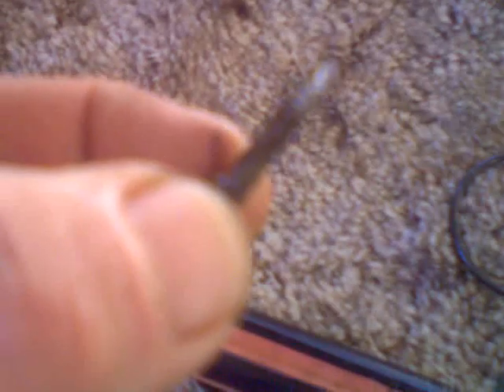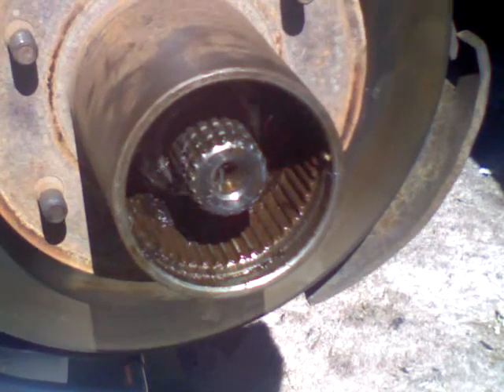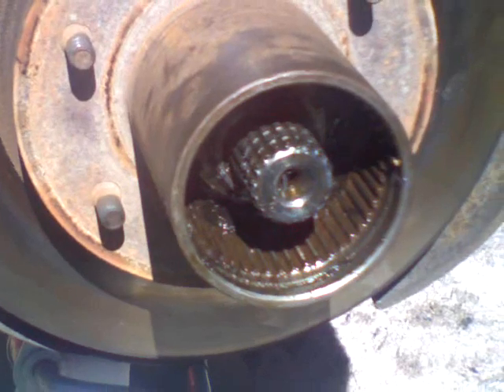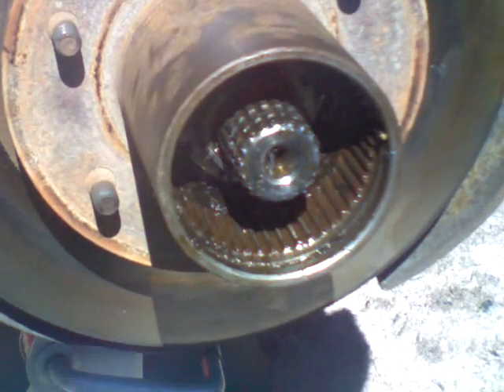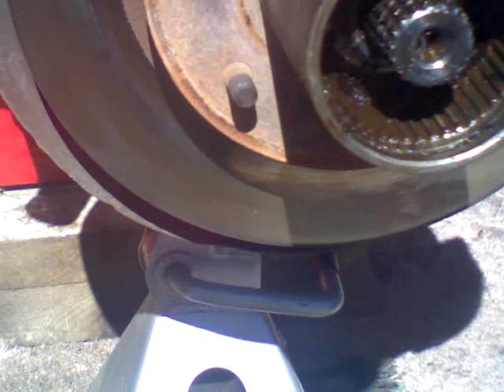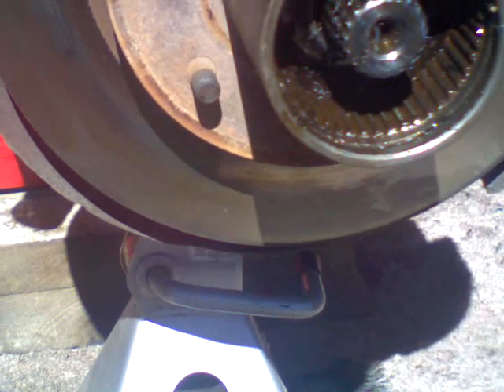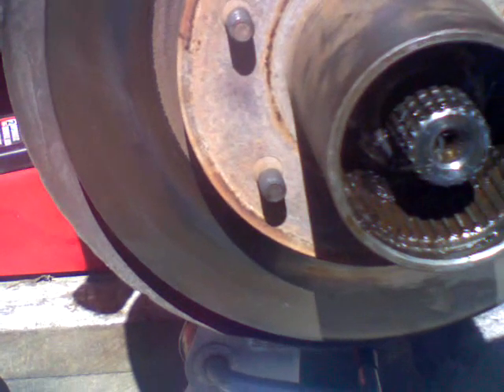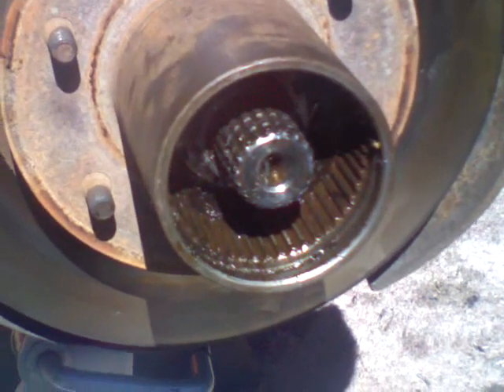knottyrich Warn hub installed!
well, after piddlin' around like a morron for a day, i listened to the advice from my ck5 guys and a couple youtube vid's, i got it on. took like...oh...15 minutes! ha! i guess i complicate things to much. i hope this vid helps somene else. any questions... hit me up. thnx for all the help ya'll. lata